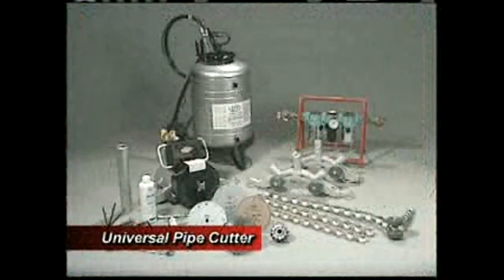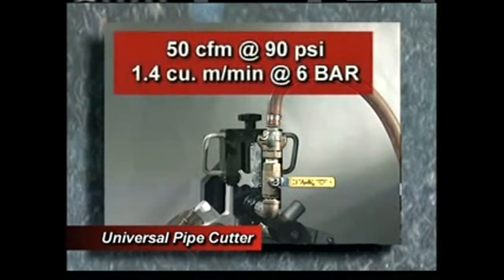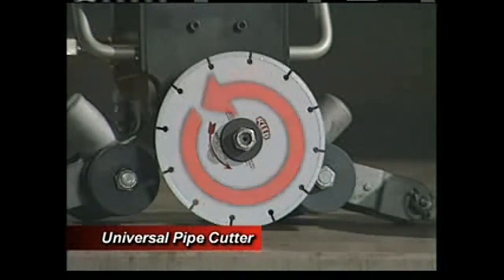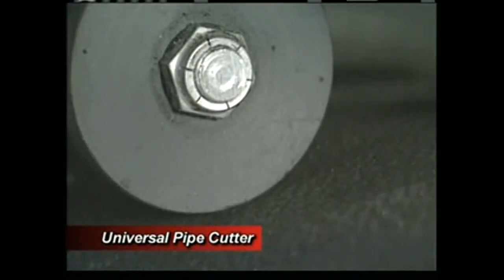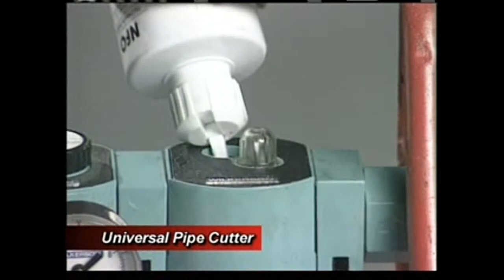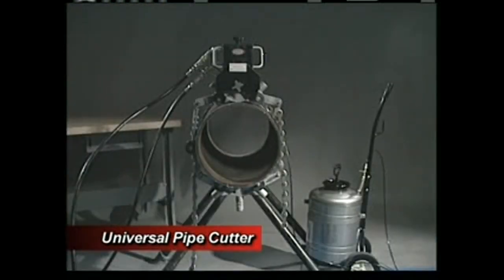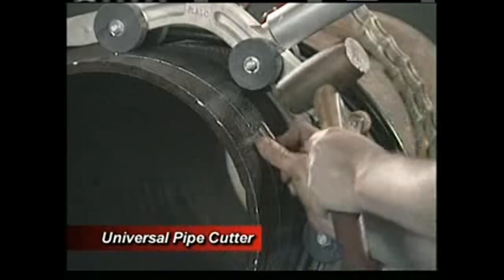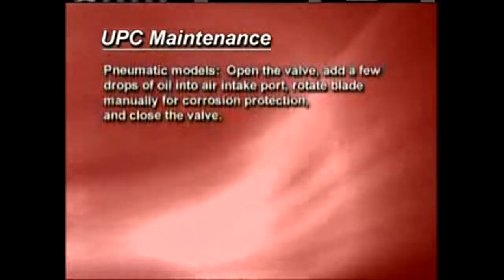REED Universal Pipe Cutter DEMO (GONEFCO.com)